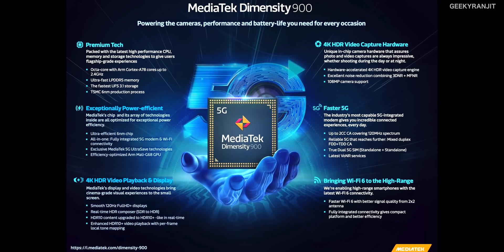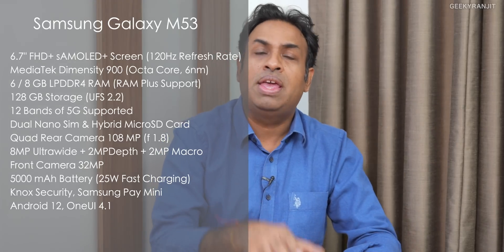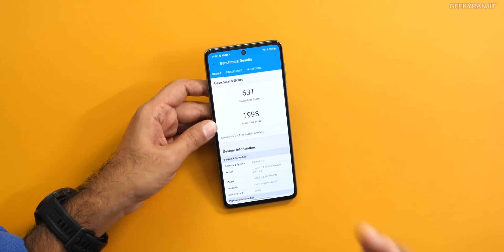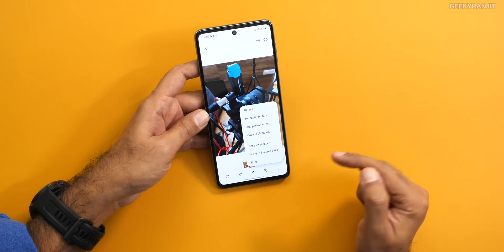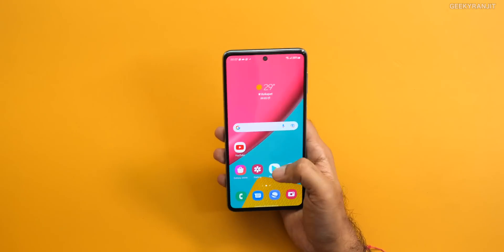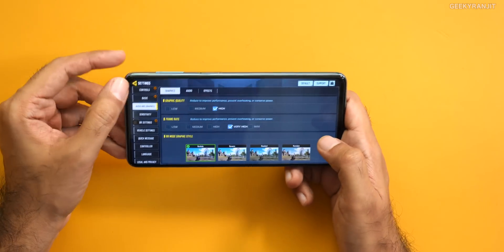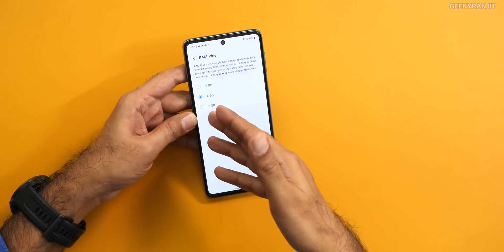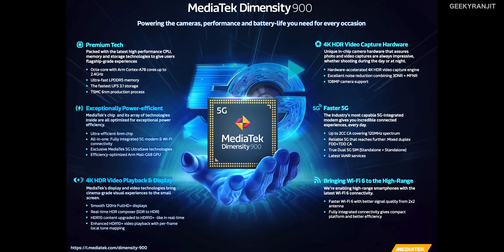MediaTek Dimensity 900 Overview using Galaxy M53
MediaTek Dimensity 900 SOC is a very practical mid-range chipset from Mediatek it's based on 6nm process and has various advanced features and in this video I talk about some of the main features on the MediaTek Dimensity 900 chipset using the Samsung Galaxy M53 smartphone with examples which is based on the Dimensity 900 SOC.